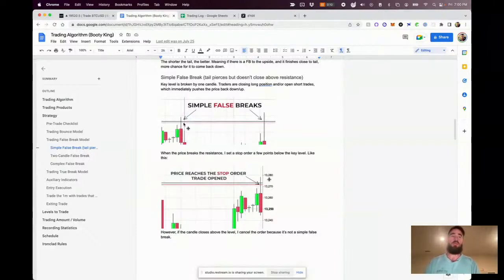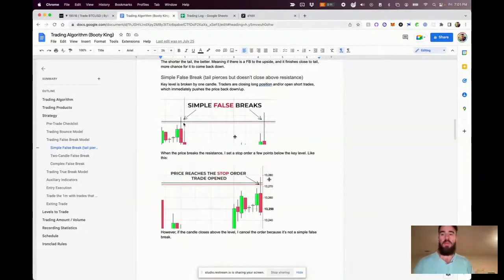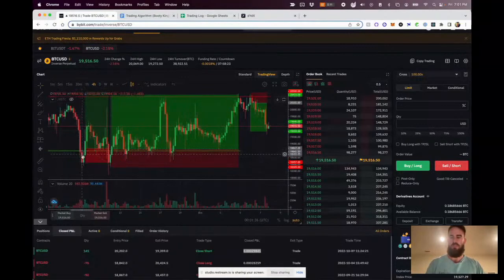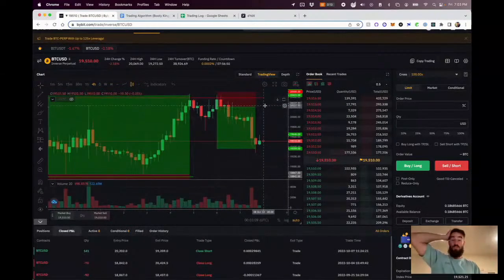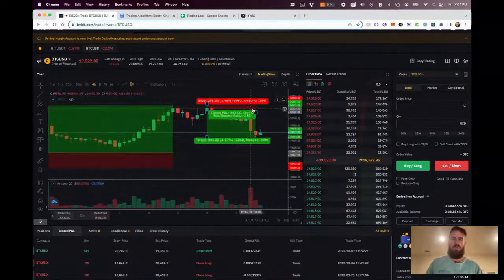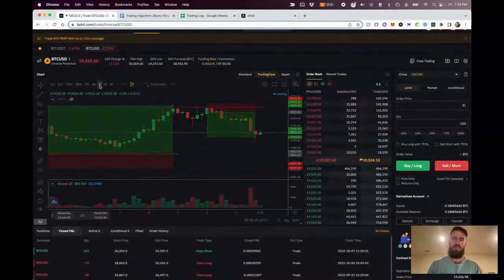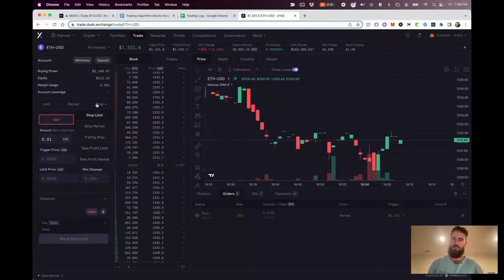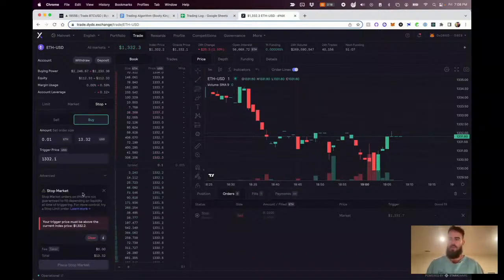Trading Log 10/7/2022 Stage 2 (9-12)